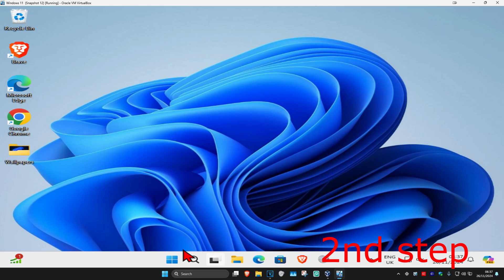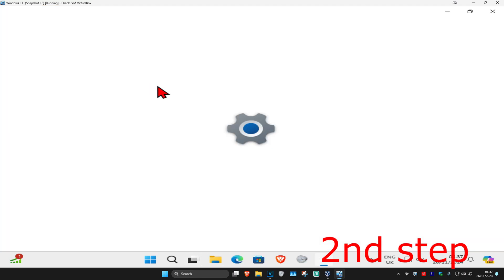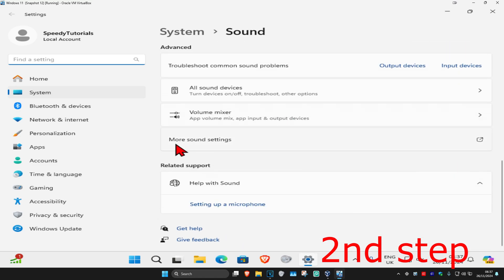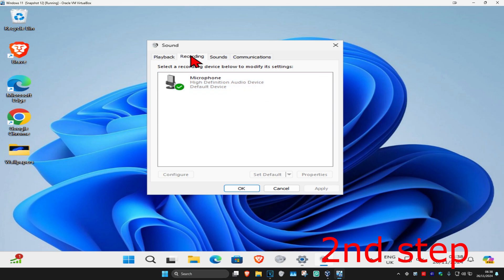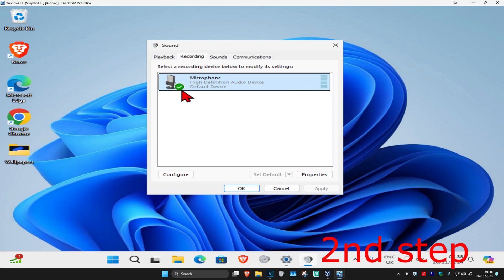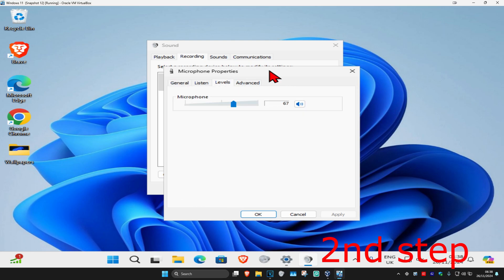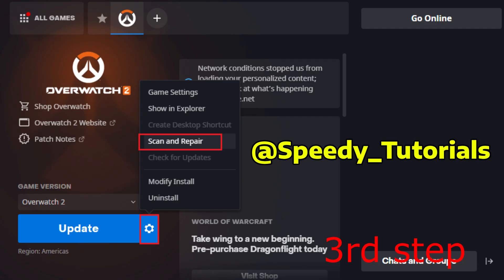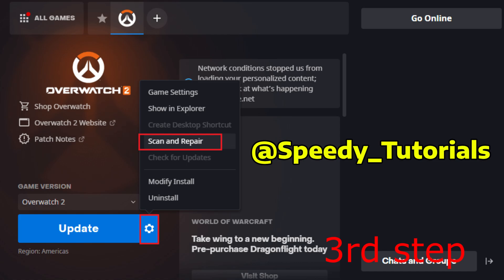How To Fix Overwatch 2 Voice Chat Not Working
In this video, I'll show you how to fix Overwatch 2 voice chat issues on Xbox. If you've been searching for solutions like Overwatch 2 mic not working or Overwatch 2 group chat not working, you've come to the right place. I’ll guide you through steps to get your voice chat working again in Overwatch 2.

Issues addressed in this tutorial:

Overwatch 2 voice chat not working
Overwatch 2 mic not working on PC
Fixing Overwatch 2 group chat problems
Solutions for Xbox voice communication issues
This works on Xbox and other supported platforms.